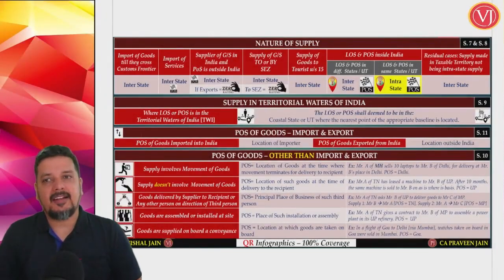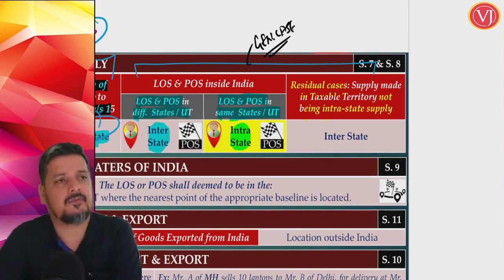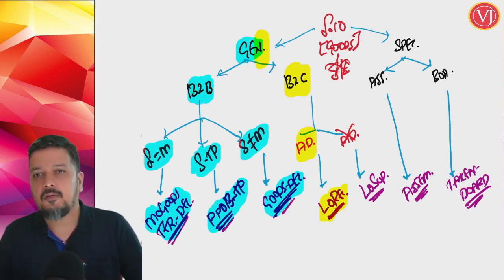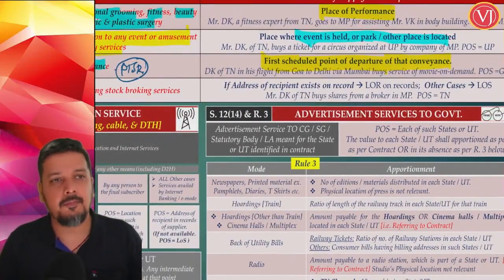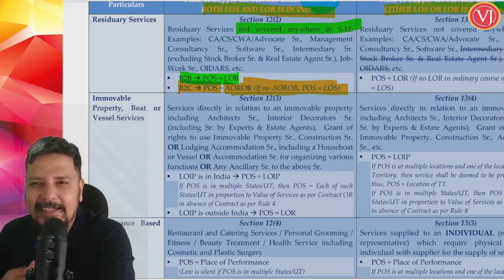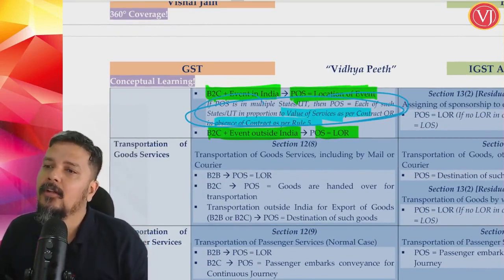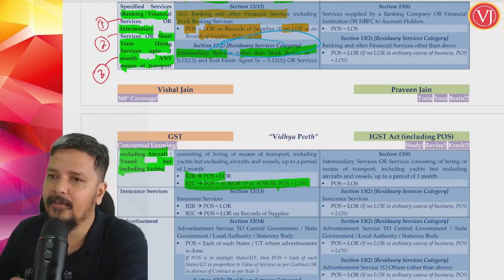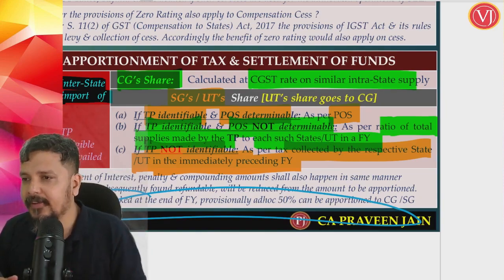[PART -7] CA FINAL GST & CUSTOMS | NOV 2024 Exam Revision | CA Vishal Jain | Free CA Final Classes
PART - 7 of our FREE CA Final GST & Customs revision series for the November 2024 exam, presented by CA Vishal Jain! This video covers crucial topics in GST and Customs, with recent amendments and updates. Perfect for quick revision! 📝 Don’t miss the other parts of this 10-part series!

free ca final classes
ca final gst classes
ca final classes
ca final gst & customs classes
classes for ca final exams
ca final classes for nov 2024